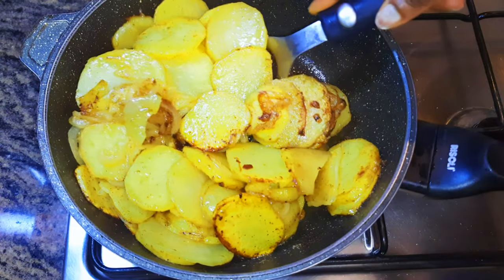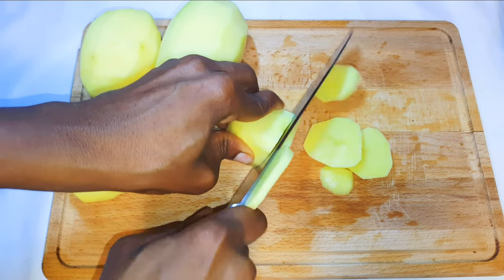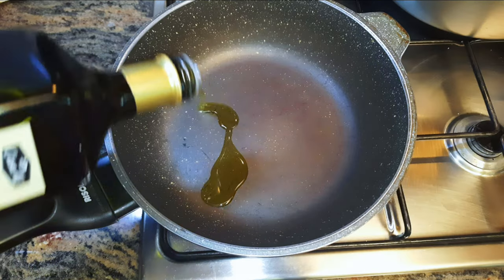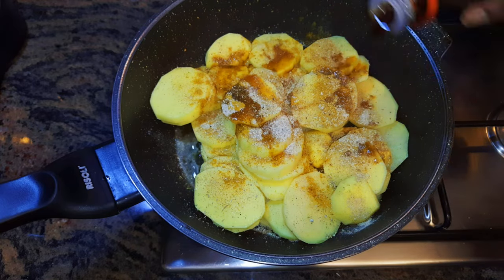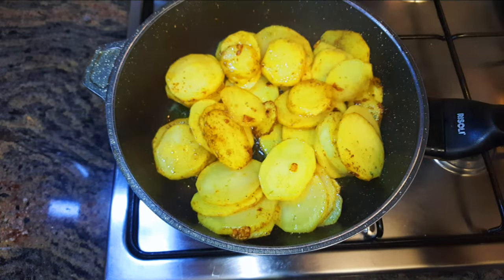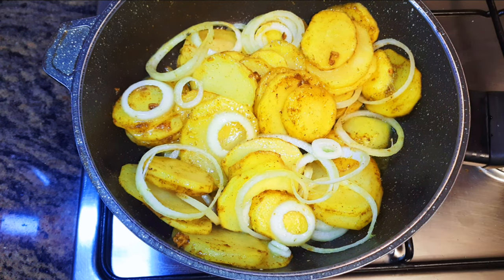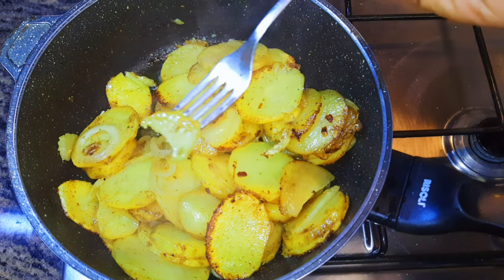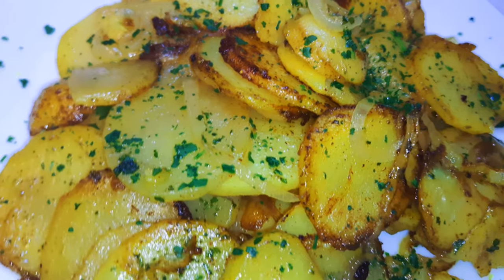Easy and Delicious Skillet Potatoes & Onions Recipe| How To Breakfast Potatoes. Can't Stop Eating.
Welcome back y'all! Today I'll be showing you how I make one of my favorites breakfast dishes. I remember the very first time I had skillet potatoes, my husband made then for me years ago and it was THE BOMB! If you love potatoes, then you'll love these. Very simple and beginner friendly.

4 Russet Potatoes
1/4 Onion- sliced
Salt to taste
Pepper
onion powder (optional)
paprika
parsley
thyme
3 tbsp oil (or more as needed)
2 tbsp unsalted butter (or more as needed)
3 tbsp Water

Season to your taste, I showed how to in the video. It's very easy, no measurements needed.